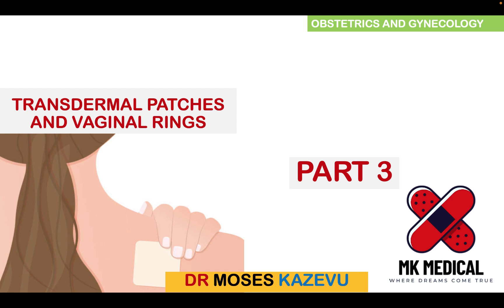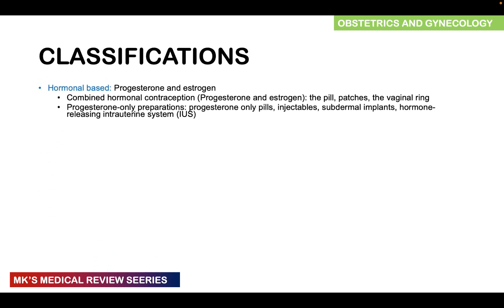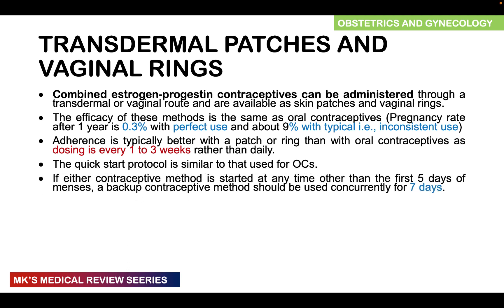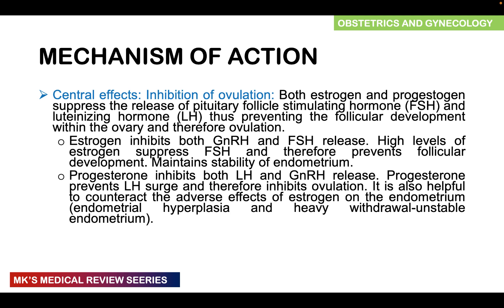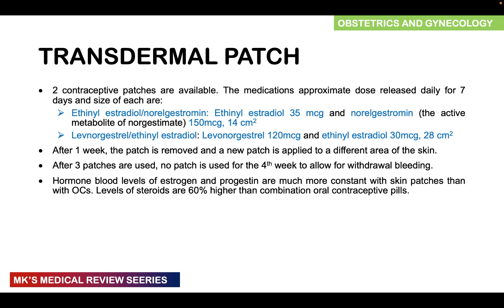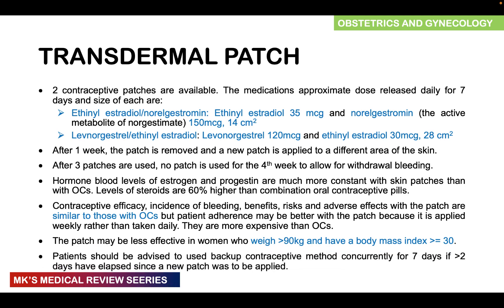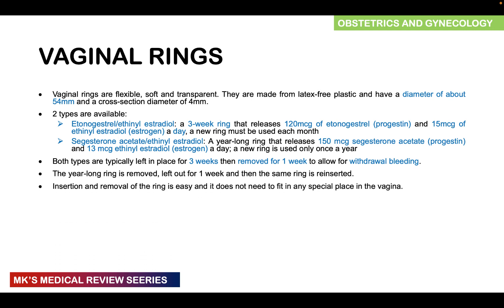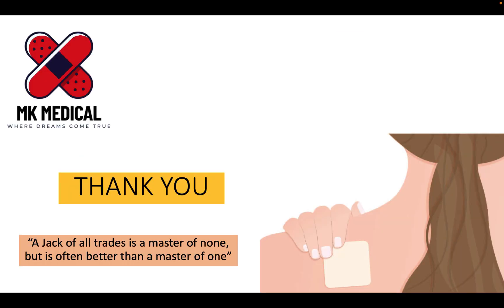Transdermal Patches and Vaginal Rings || Part 3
Mk's Medical review on Contraceptives. This is part 3 of 9 and covers Transdermal Patches and Vaginal Rings